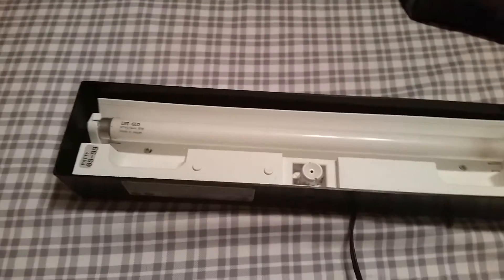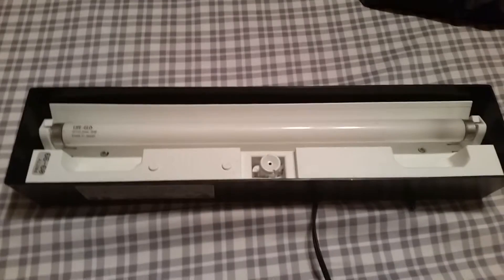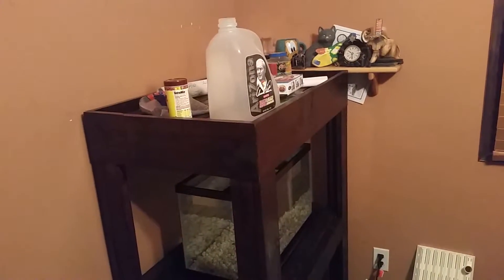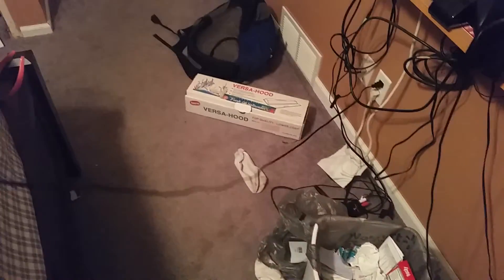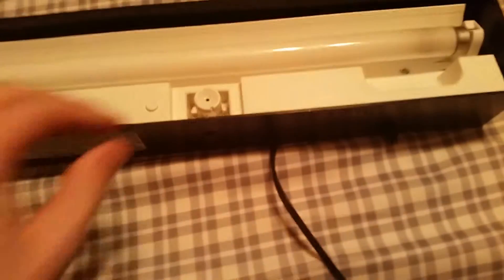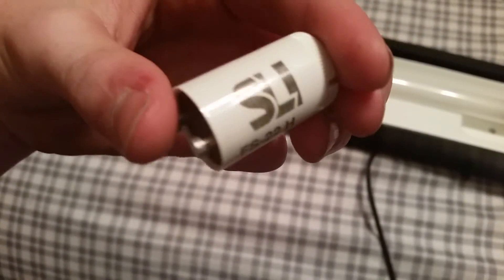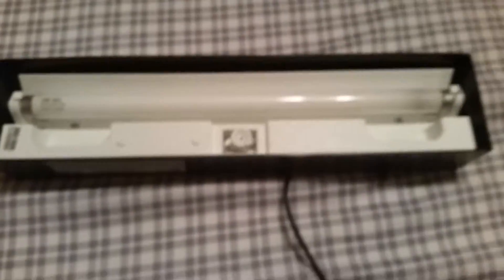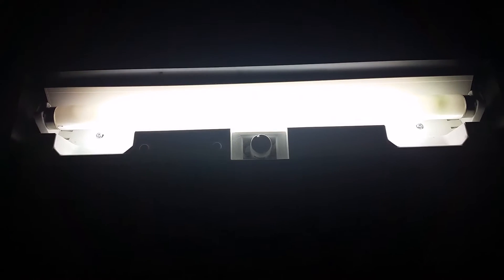15w 18" Lifeglo fluorescent fish tank light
I've  been planing on doing a video of these fore a while and I finally got around to it. This is a bit out of my relm of expertise.